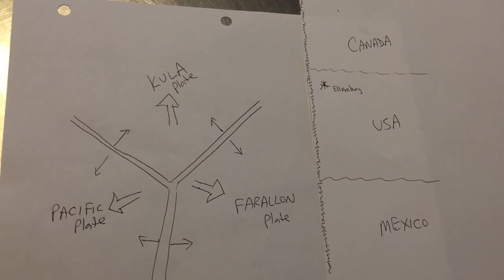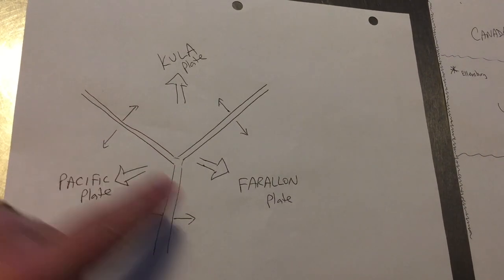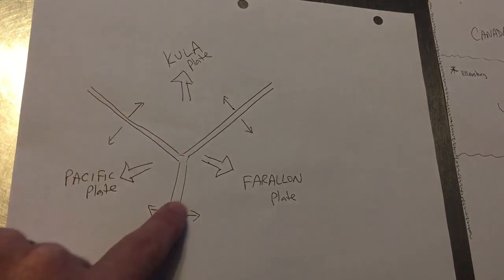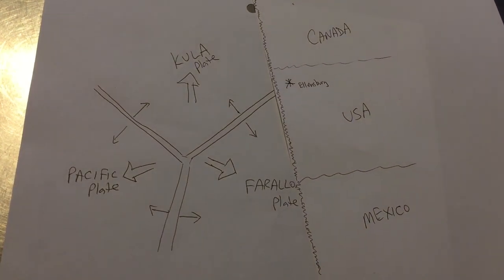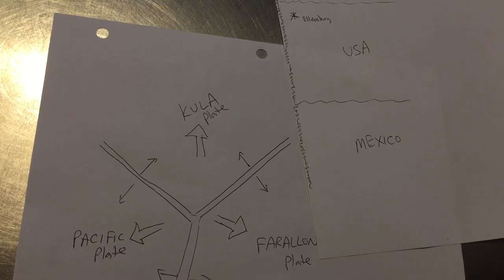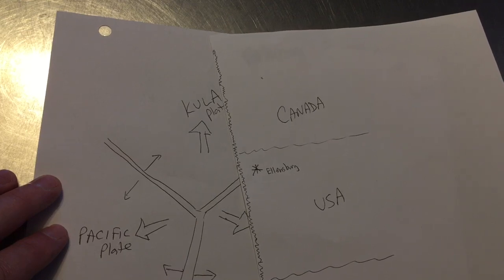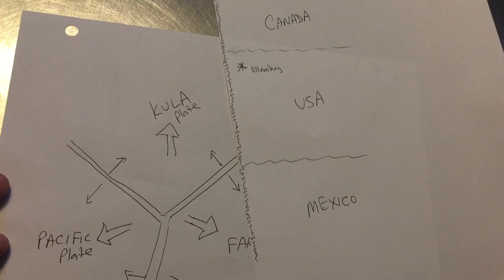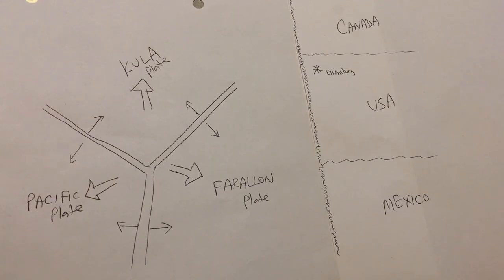Nick idea for 'Cross Triple Junction' animation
Nick Zentner | January 24, 2020
Nick communicates idea for possible new animation by Jenda Johnson in Portland.